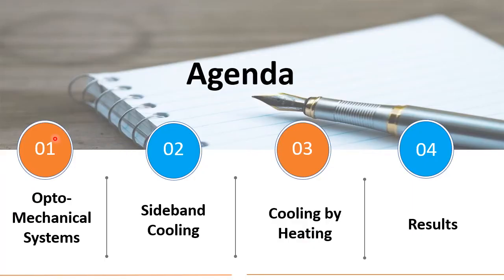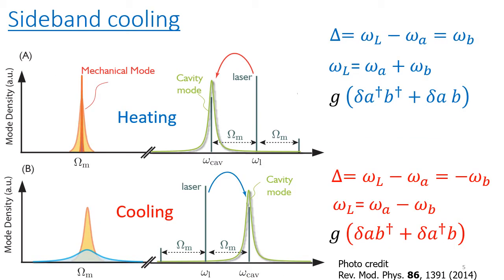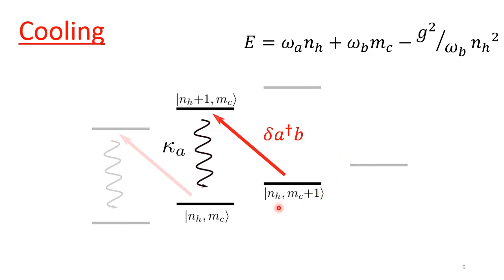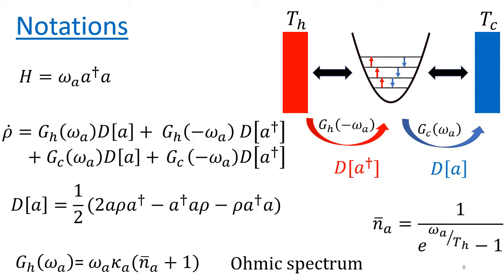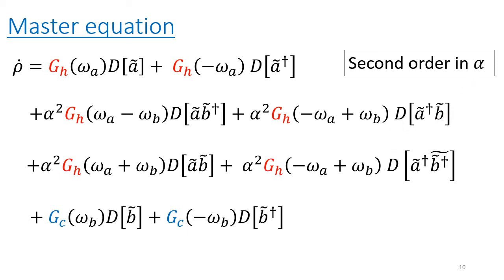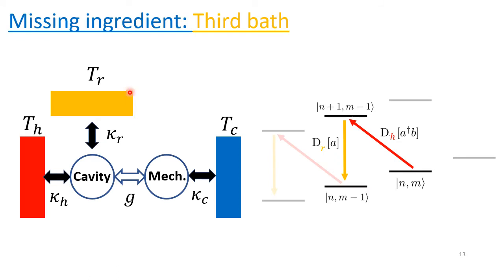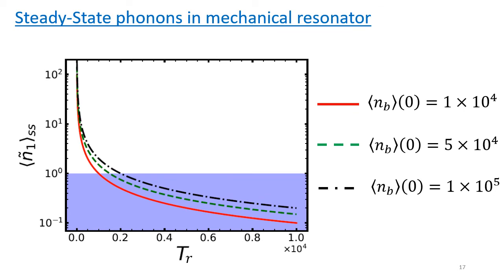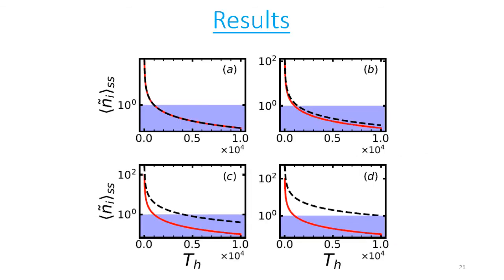Ground-state cooling of mechanical resonators by quantum reservoir engineering - Muhammad Tahir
This talk is uploaded as part of the accepted pre-recorded talks by participants of KOBİT 5. You may find the relevant information regarding the talk below.

To ask questions regarding this talk to the presenter, please join our Zoom session on Friday between 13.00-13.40 (Turkish Time).

Muhammad Tahir Naseem and Özgür E. Müstecaplıoğlu,
 Department of Physics, Koç University, 34450 Sariyer, Istanbul Turkey

Abstract:

Ground-state cooling of multiple mechanical resonators becomes vital to employ them in various applications ranging from ultra-precise sensing to quantum information processing. Here we propose a scheme for simultaneous cooling of multiple degenerate or near-degenerate mechanical
resonators to their quantum ground-state, which is otherwise a challenging goal to achieve. As opposed to standard laser cooling schemes where coherence renders the motion of a resonator to its ground-state, we consider an incoherent thermal source to achieve the same aim. The underlying
physical mechanism of cooling is explained by investigating a direct connection between the laser sideband cooling and “cooling by heating”. Our advantageous scheme of cooling enabled by quantum reservoir engineering can be realized in various setups, employing parametric coupling of a cooling agent with the target systems. We also discuss using non-thermal baths to simulate ultra-high temperature thermal baths for cooling.